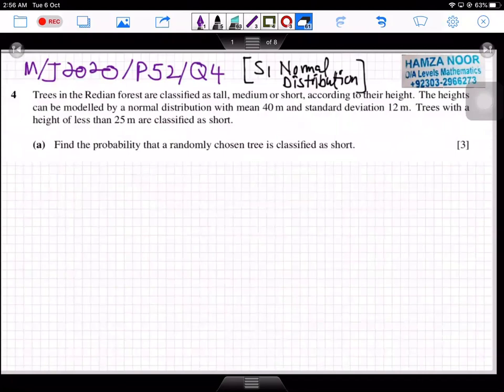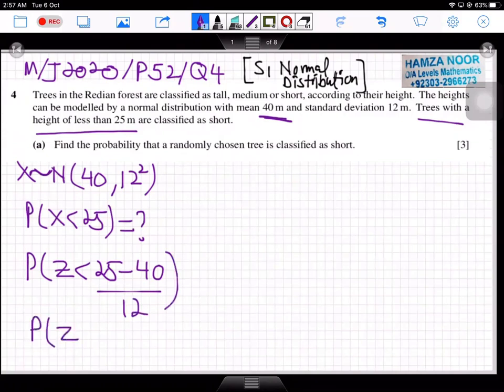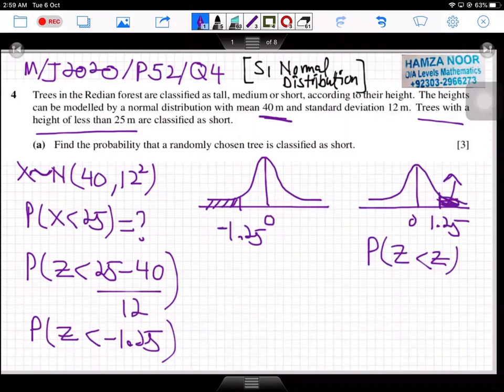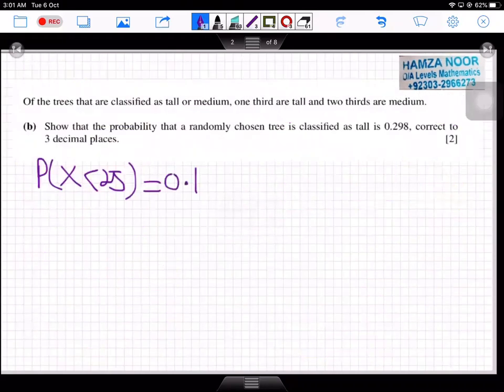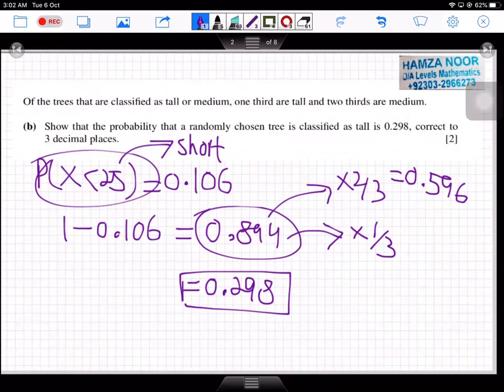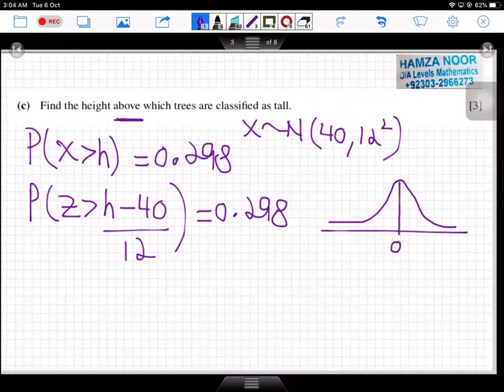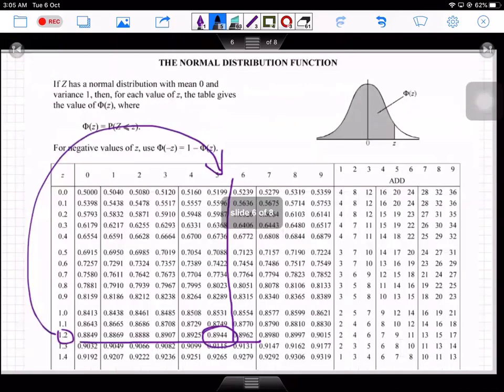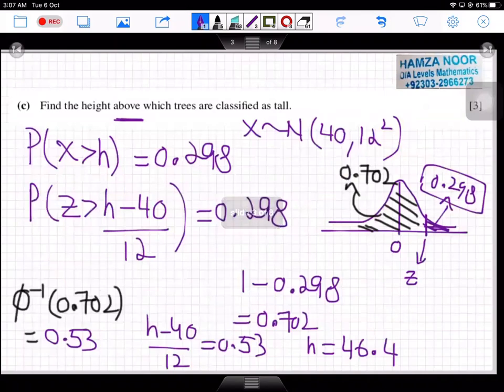AL Maths 9709 S1 Normal Distribution | MJ 2020 P52 Q4 | Hamza Noor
New Online Batches for AS and A2 Maths for MJ 2021 attempt are starting from 1st November.
Hamza Noor